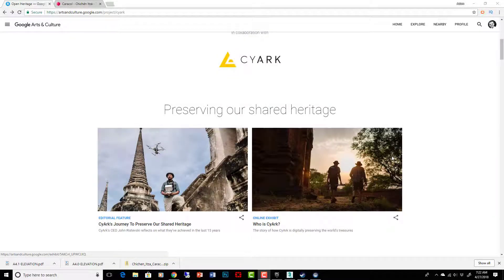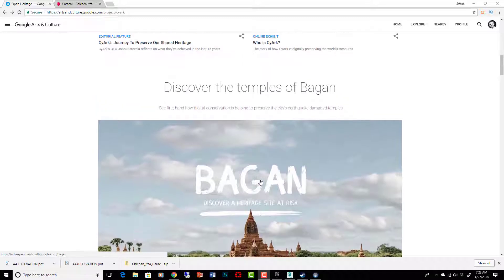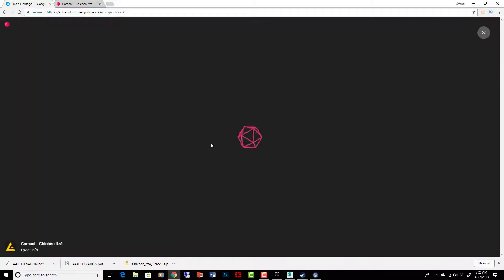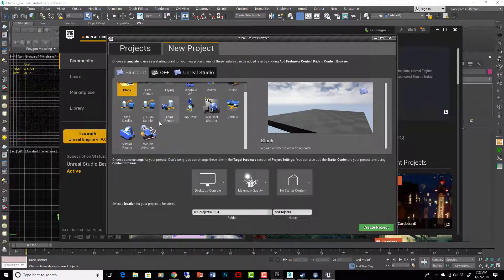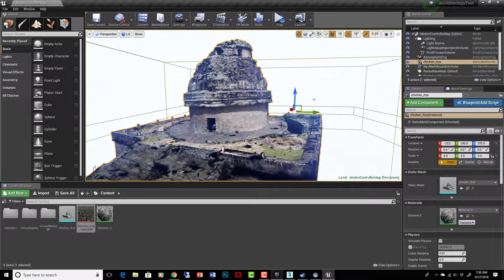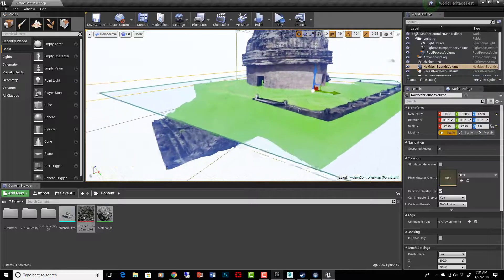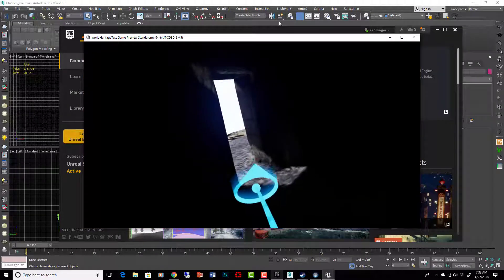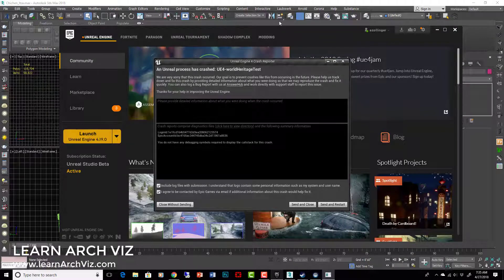Explore Mayan Ruins in Virtual Reality - Download the VR Experience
I have always wanted to combine virtual reality with art / architectural history. The technology is such now that it is not so hard to do. With VR, plus historical preservation techniques, it is possible to travel virtually to various different parts of the world and experience our rich cultural history. In this video, I explain where you can acquire accurate models of historical sites -- I use the Chichen Itza observatory. Then, with a little bit of work in Unreal Engine, you can be exploring them in VR in just a matter of a few minutes. It is the next best thing to being there, especially if you have a premium headset like Occulus or HTC Vive (this is what I use). Follow the link above to get the finished product and walk through it if you have one of these headsets. Or, download your own model and mess around with it in Unreal Engine 4. I have lots of videos about how to use UE4, or you can learn everything you need to know in my UE4 for arch viz class, which can be found

Software Used:
Autodesk 3ds Max 2018
Free 3d Model from CyArk
Epic Games Unreal Engine 4.19
HTC Vive